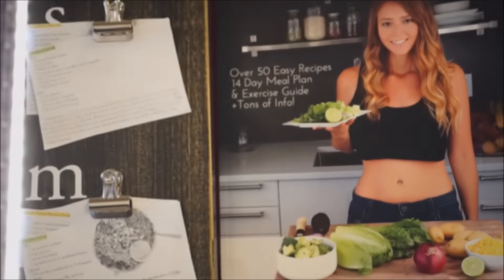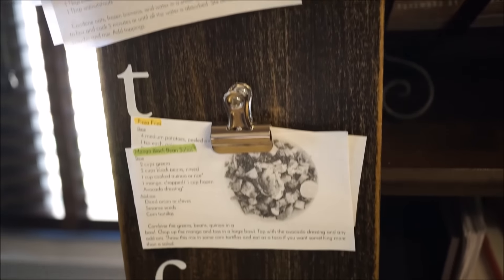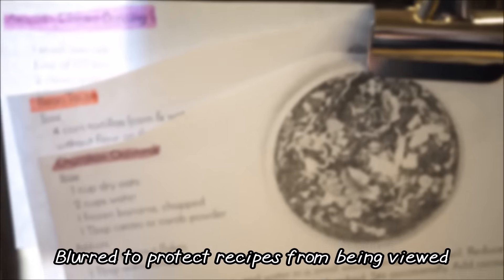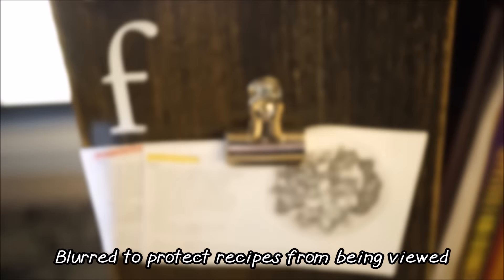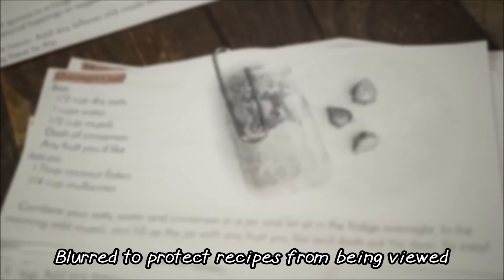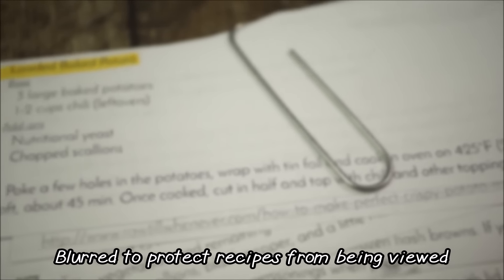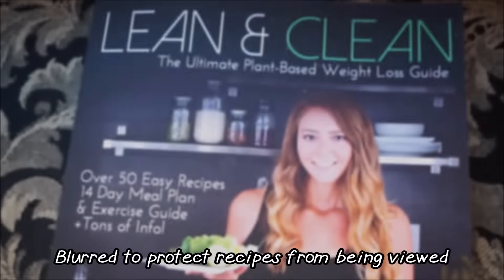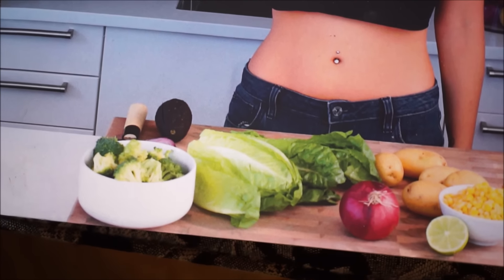Mix & Match - The LEAN & CLEAN Lifestyle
Check out my LEAN & CLEAN playlist to see all the amazing food I am eating on this plan!